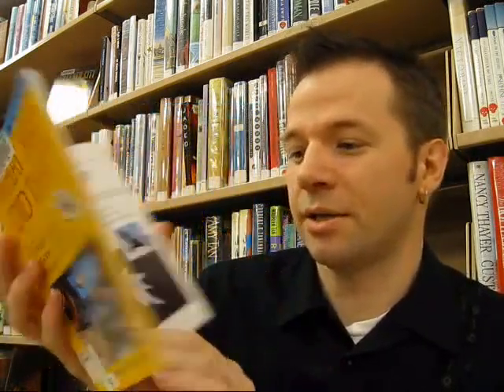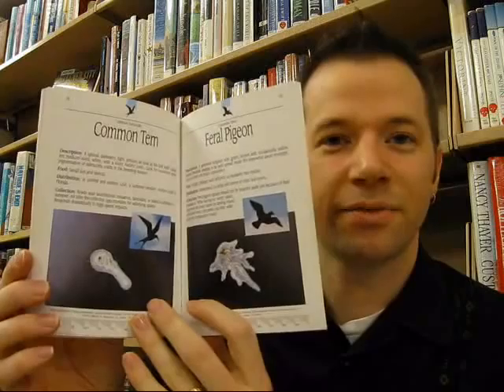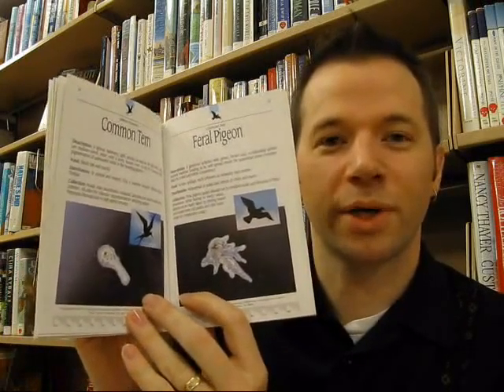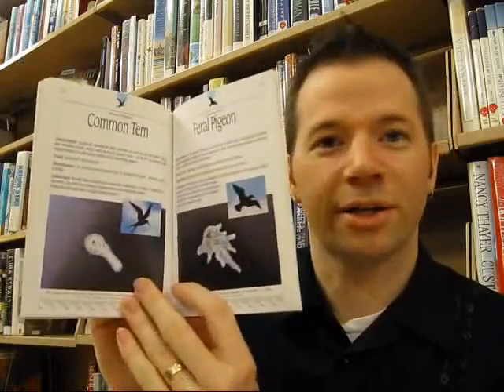One Minute What Bird Did That?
"What Bird Did That?: A Driver's Guide to Some Common Birds of North America," by Peter Hansard and Burton Silver